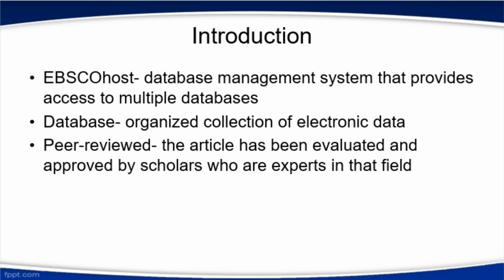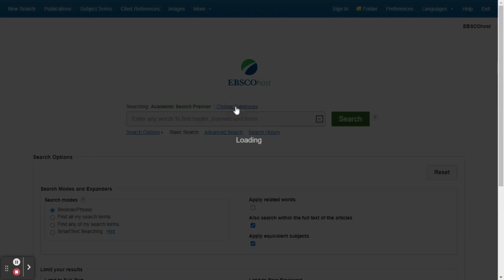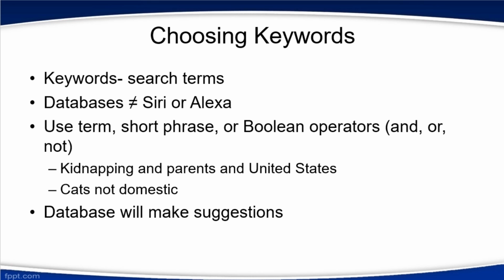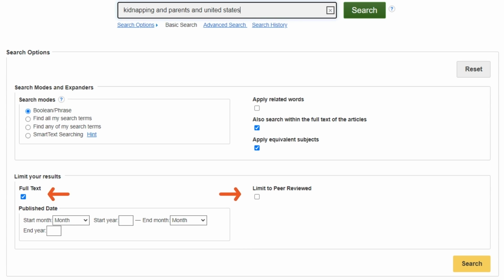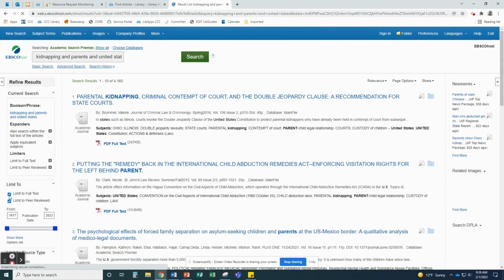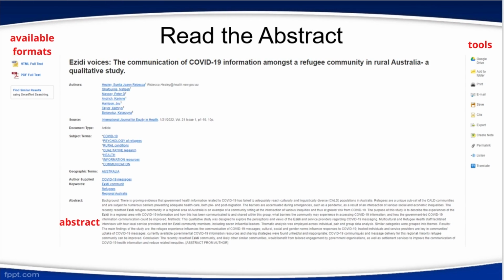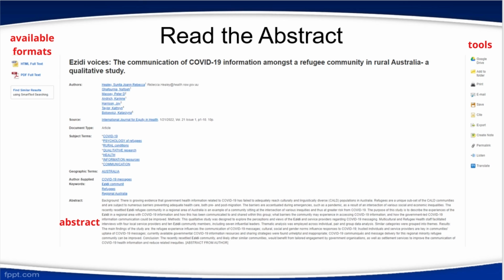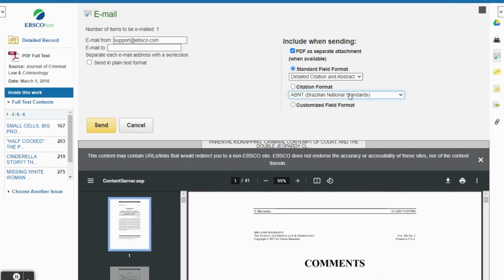Finding Database Articles with EBSCO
This video tutorial discussing finding articles in EBSCO.